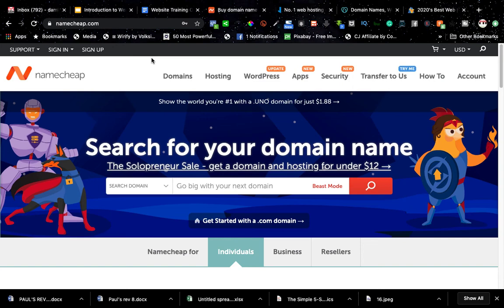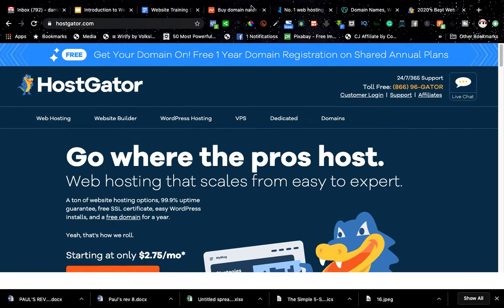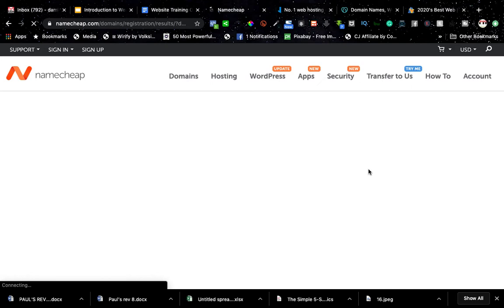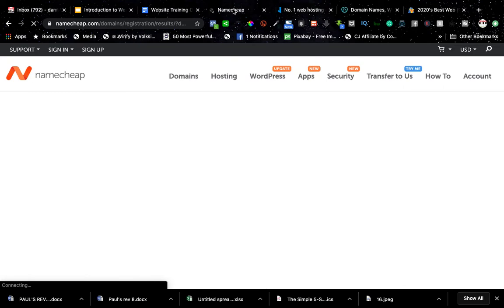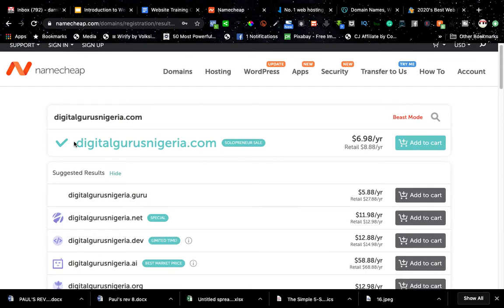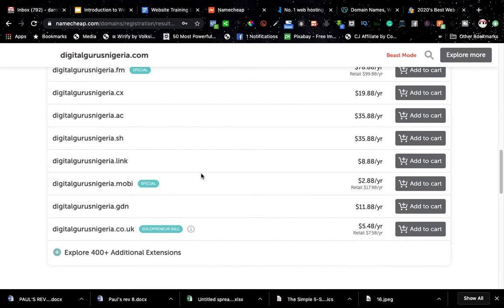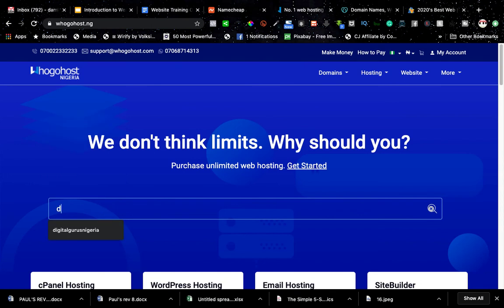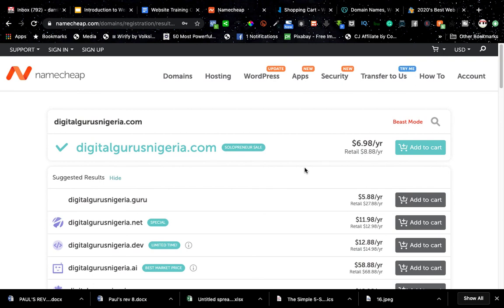How to choose a domain